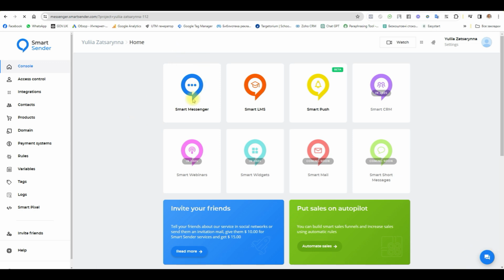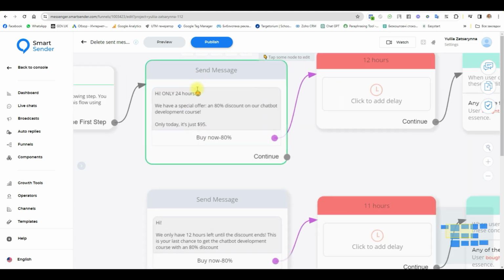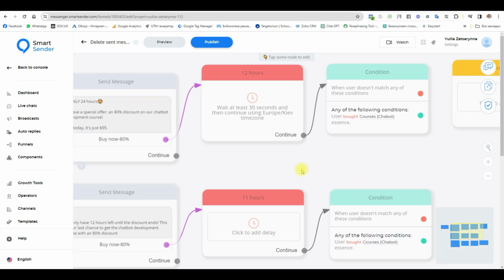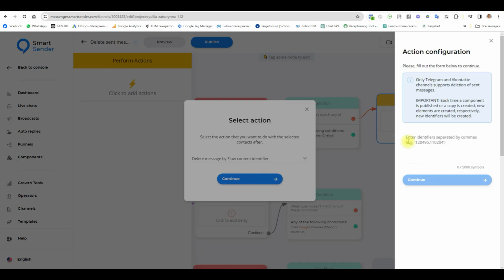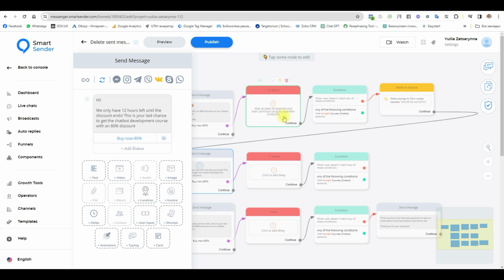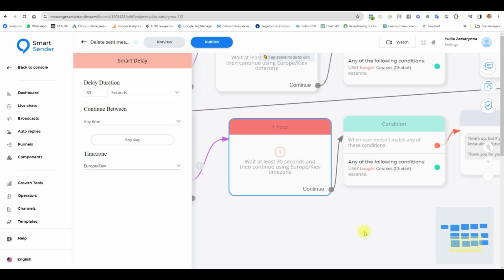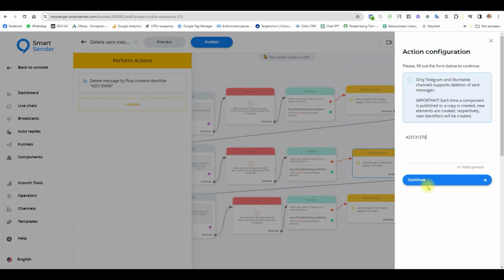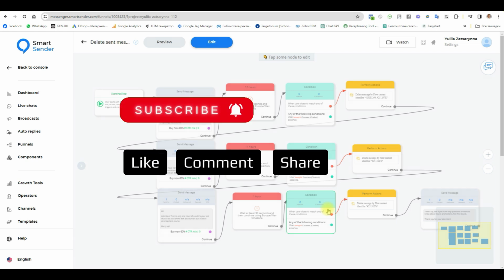How to easily delete messages from Telegram and VK chatbot users using Smart Sender platform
In this comprehensive tutorial, learn how to easily delete messages from chatbot users in Telegram and VKontakte using the Smart Sender platform. This powerful feature gives you the ability to remove sent messages, ensuring your communication remains relevant and effective. We’ll cover scenarios such as managing promotional offers and removing outdated information. Remember, messages can only be deleted within 48 hours for Telegram and 24 hours for VK, making it crucial to act quickly. Master this feature to enhance your chatbot’s performance and improve user experience.